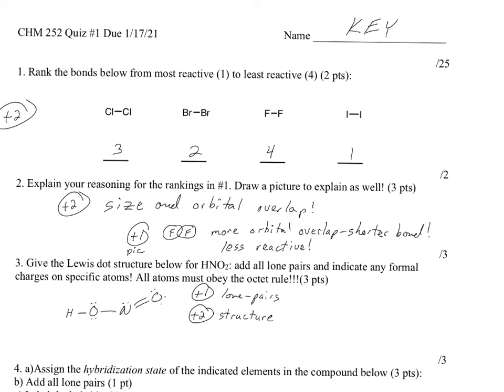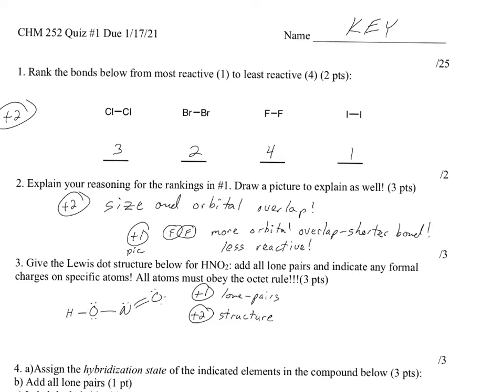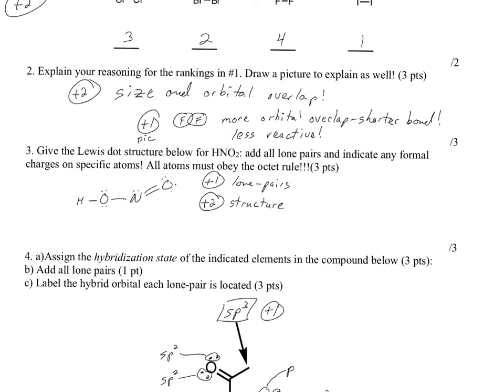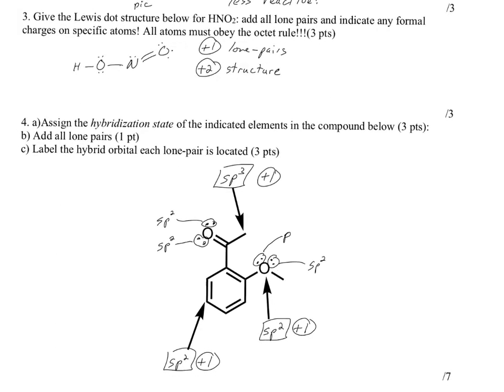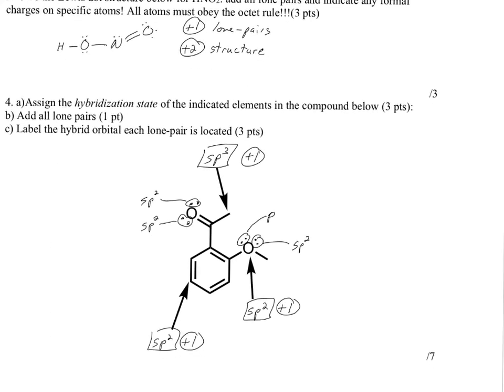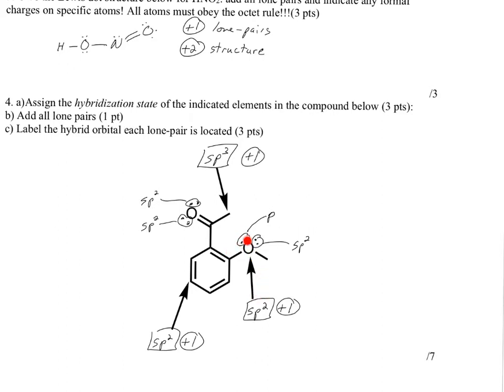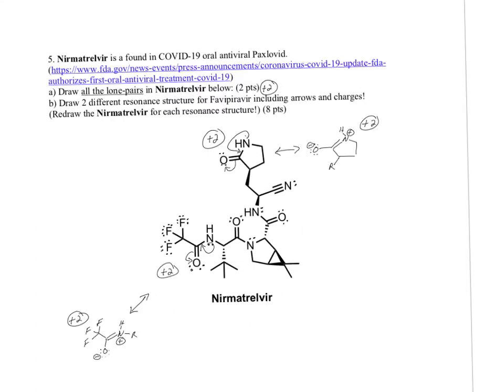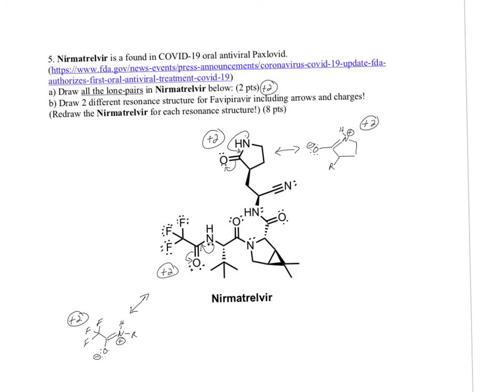CHM 252 KEY Quiz #1 Spring 2022